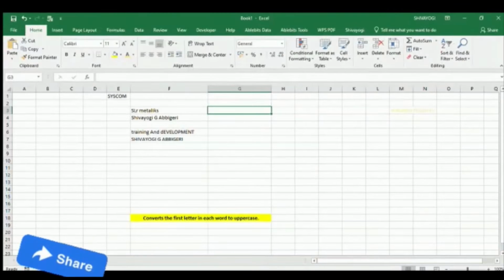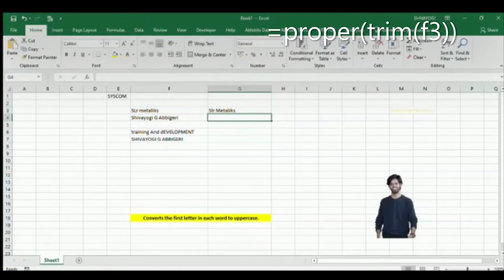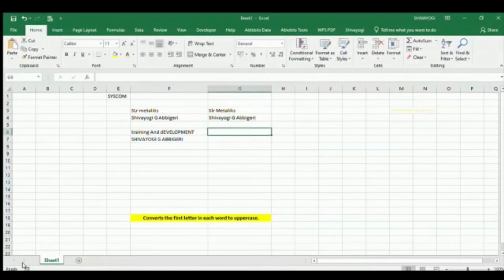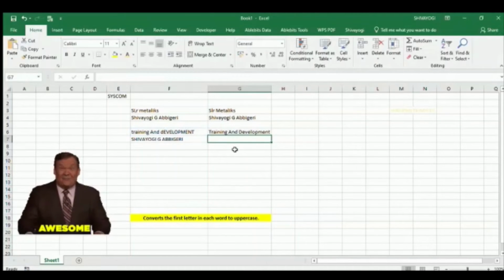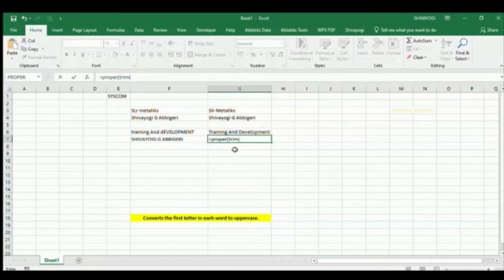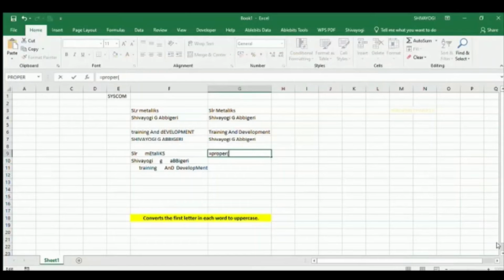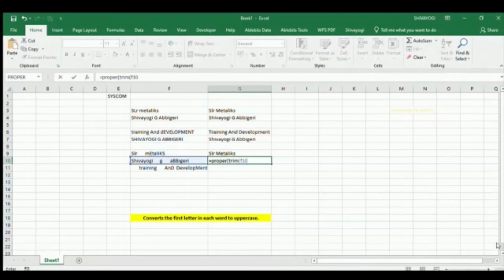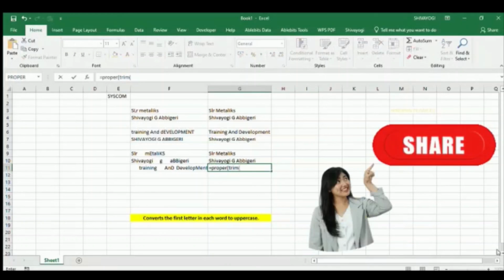Proper Text : Converts the first letter in each word to uppercase.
Converts the first letter in each word to uppercase. and trim the space between words.
=proper(trim())
=proper(text)